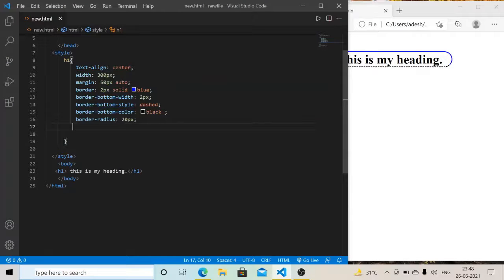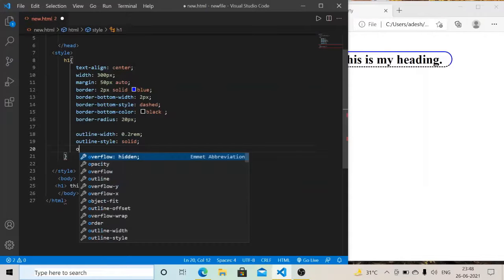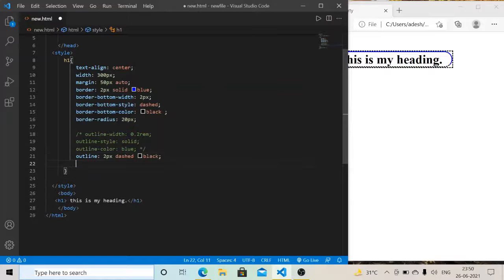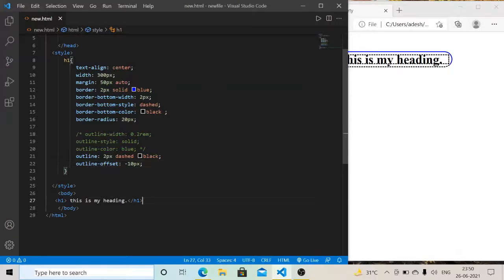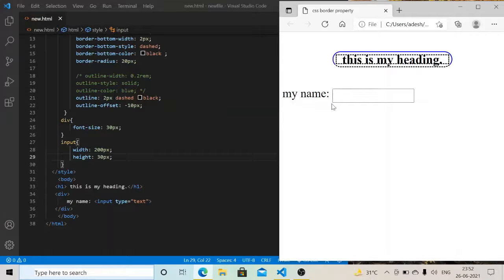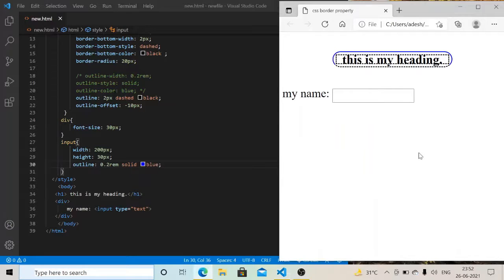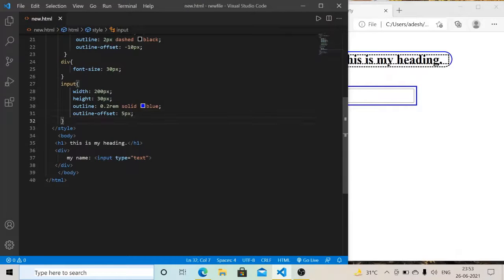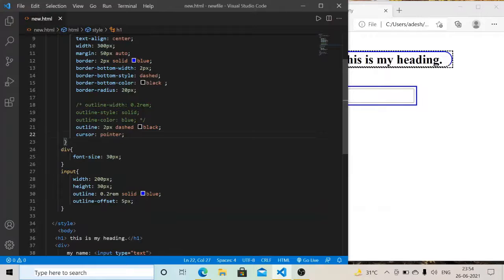outline property in css | What is outline property in CSS | css tutorial #4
outline property in css video description | You Tube video description

cover topic :-
1. What is outline property in CSS
2. outline width
3. outline style
3. outline color
4. cursor pointer